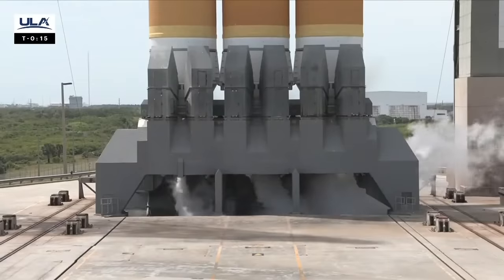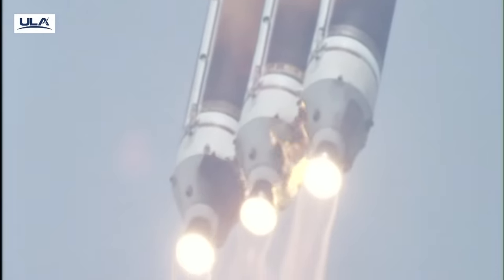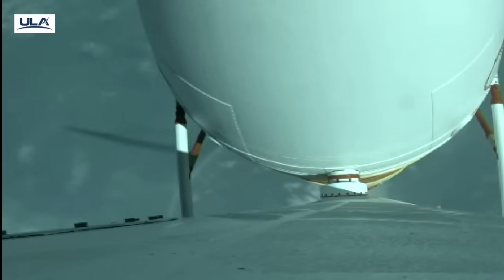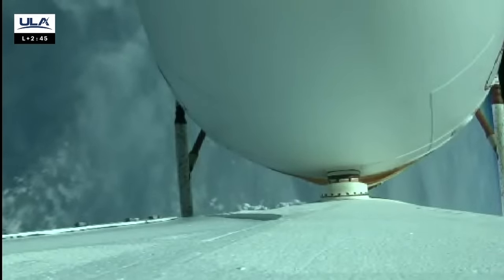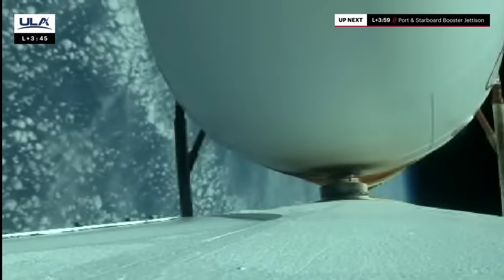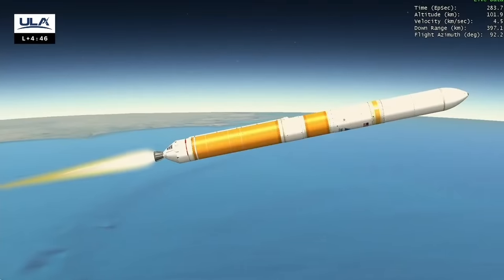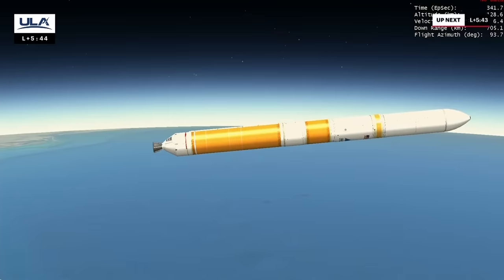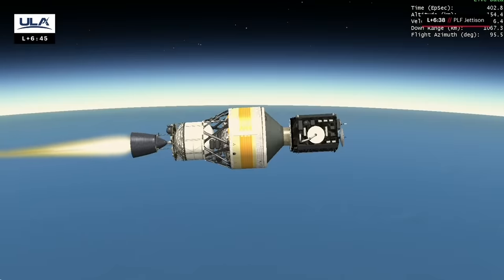FULL FLIGHT - Final Delta IV Heavy Launch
Watch ULA launch the final Delta IV Heavy in history carrying NROL-70

Pad : SLC-37B
Location : Cape Canaveral Space Force Station, Florida, USA
Rocket : Delta IV Heavy